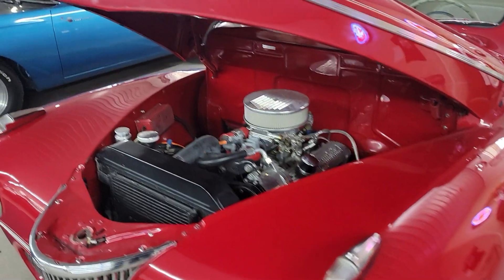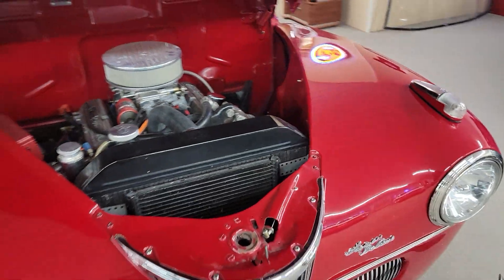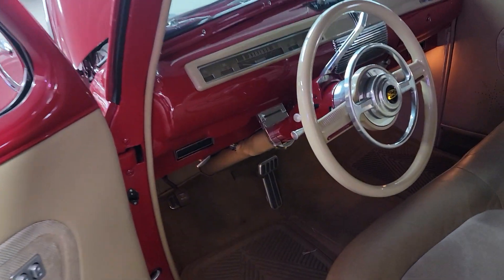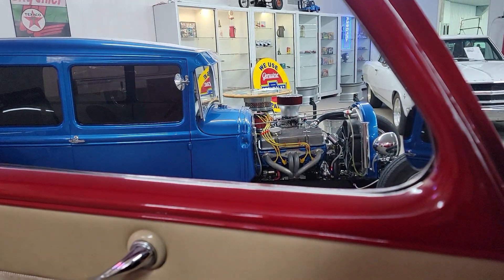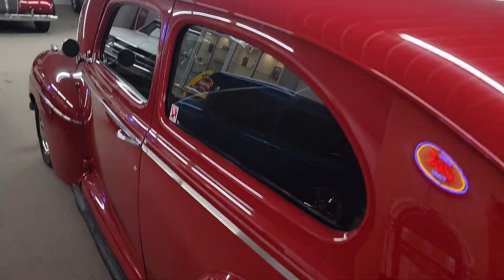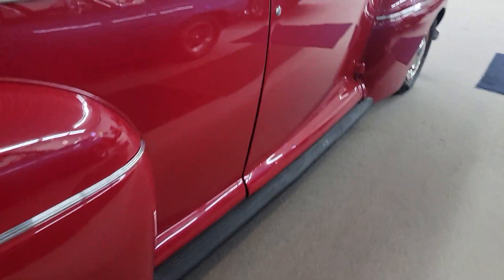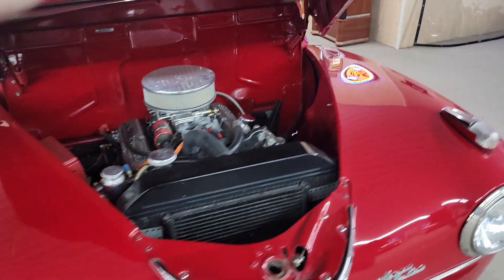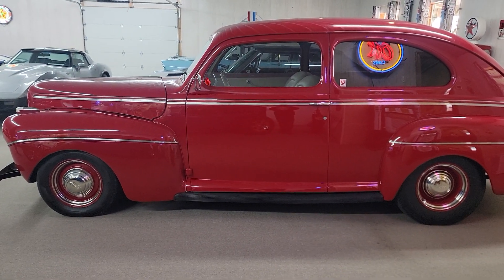1941 Ford Deluxe